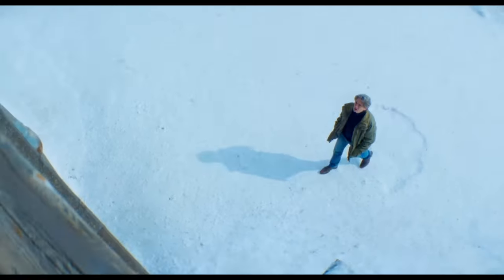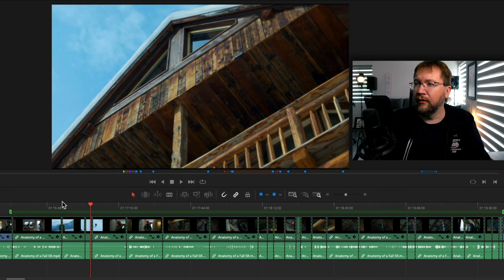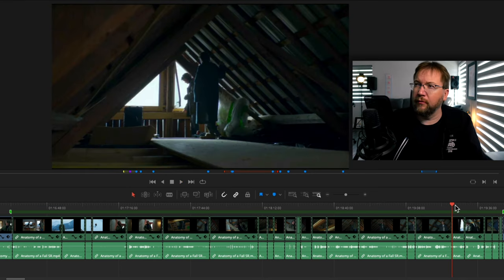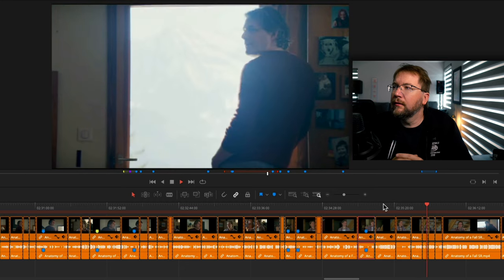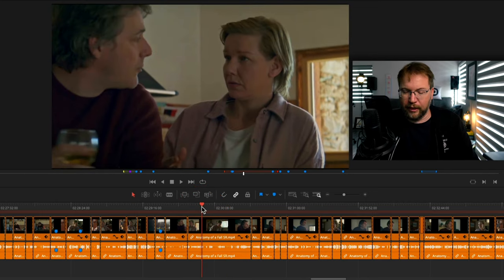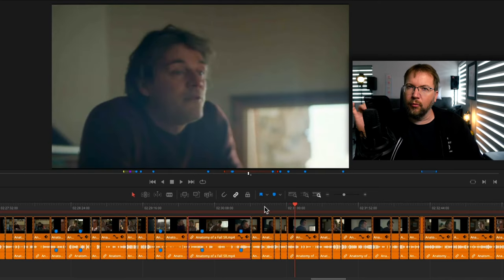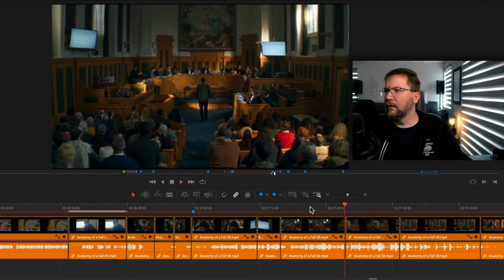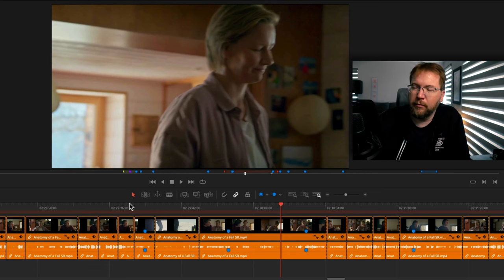ANATOMY OF A FALL: Editing Breakdown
Hitchcock would have been proud. Anatomy of a Fall is a four-time Oscar-nominated film that won the Cannes Palm d'Or 2023. It is my favorite film of the season. This movie's editing might be better than Barbie, Killers Of The Flower Moon and perhaps even Oppenheimer.

00:00 Intro
01:34 Lawyer Crime Scene Investigation (Hitchcock Homage)
11:57 BONUS: Car Scene
12:40 The Fight

THIS GUY EDITS (TGE) is a YouTube channel by film editor Sven Pape, an A.C.E. award nominee whose credits include work for directors James Cameron, Joseph Gordon-Levitt, and Sundance filmmaker Mark Webber.